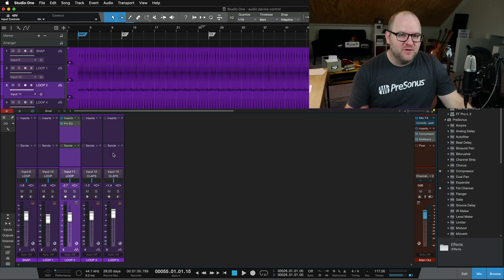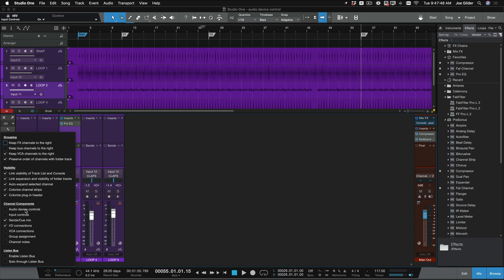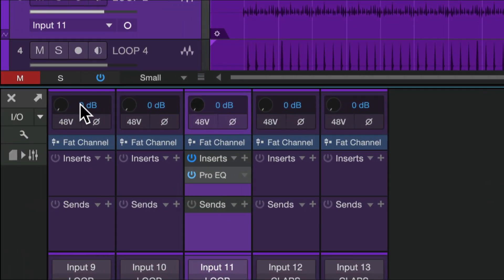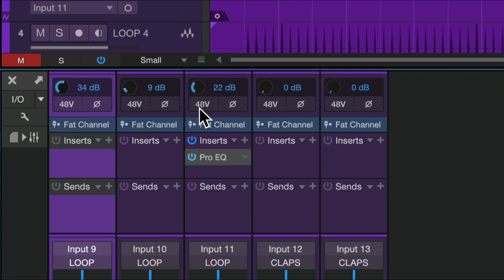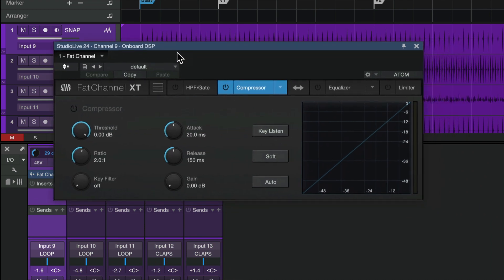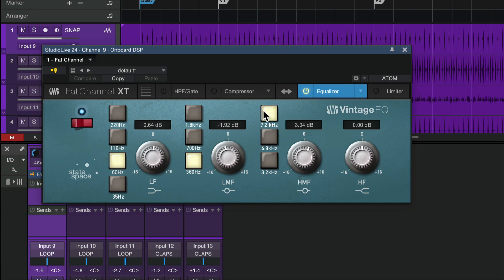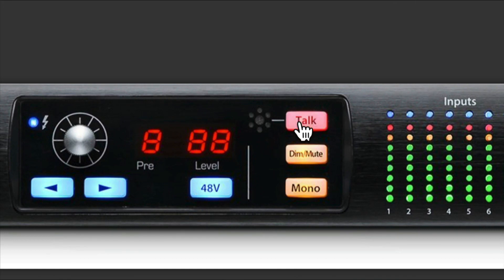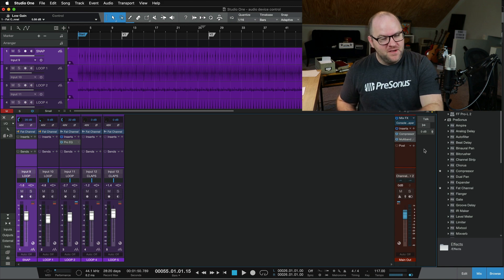Audio Device Controls